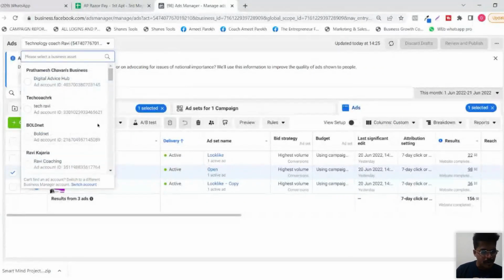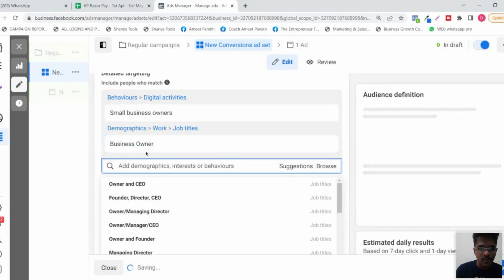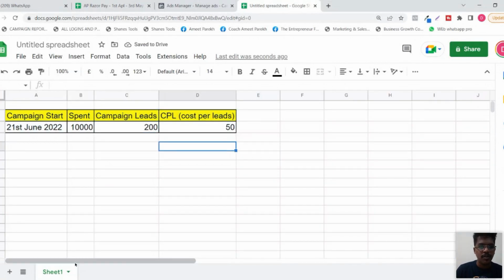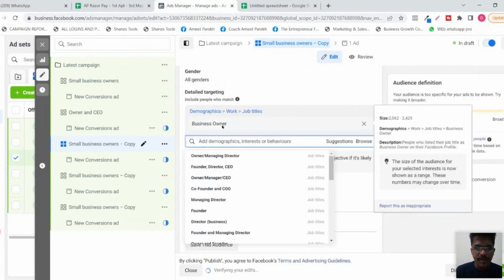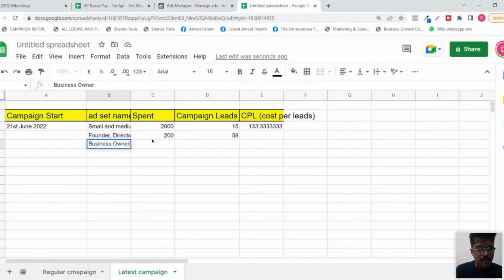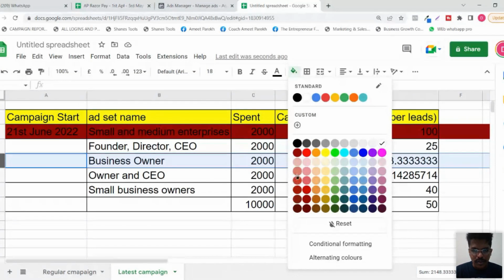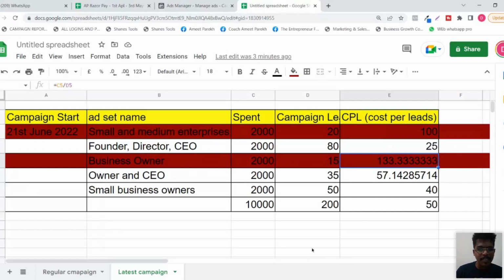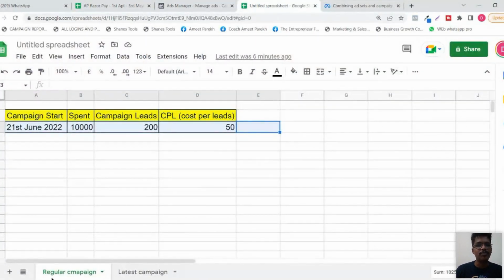1 FACEBOOK ADS TIP THAT COULD DOUBLE YOUR RESULTS